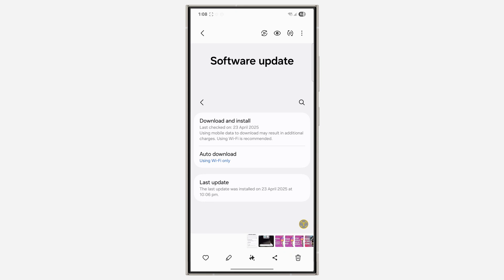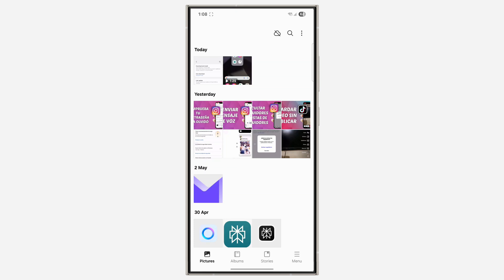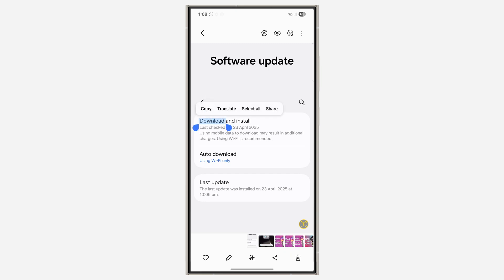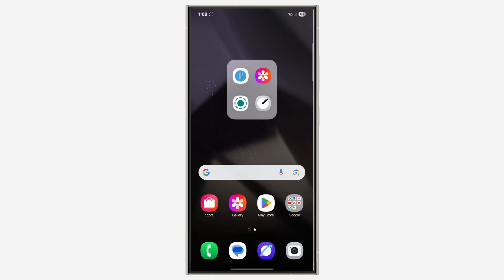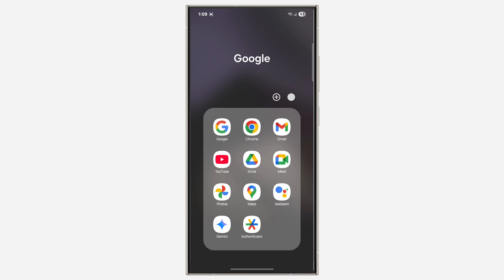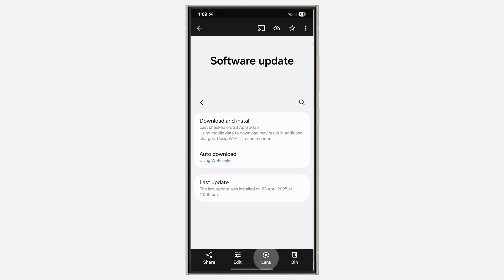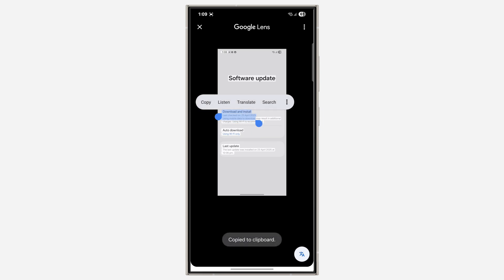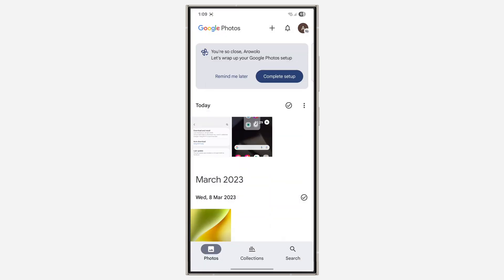How to Copy Text from Image on Samsung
Learn How to Copy Text from Image on Samsung and How to extract Text from Image on Samsung in this video.

How2Guides